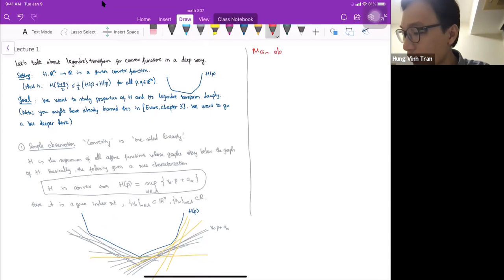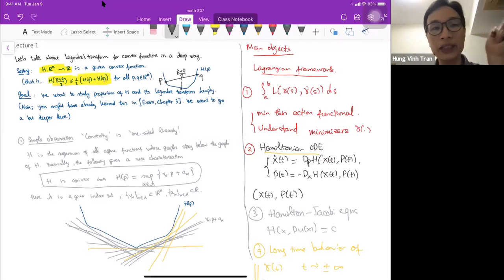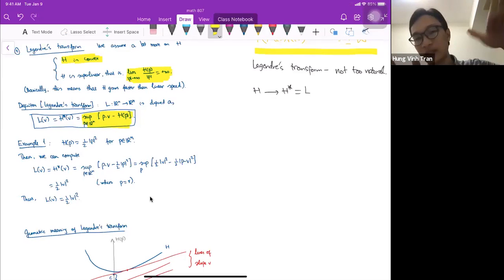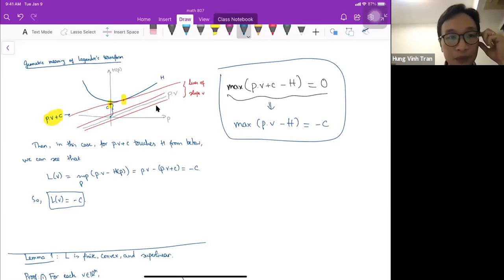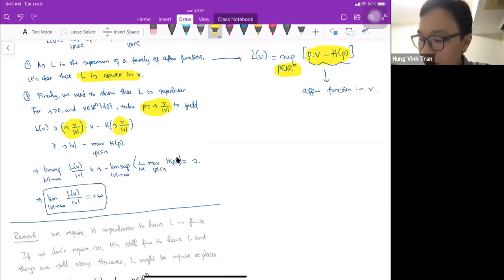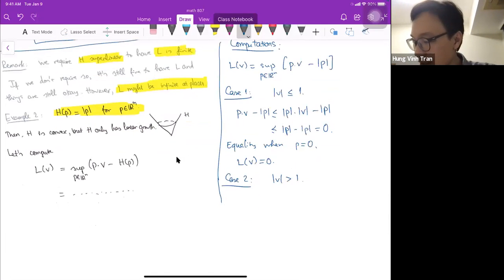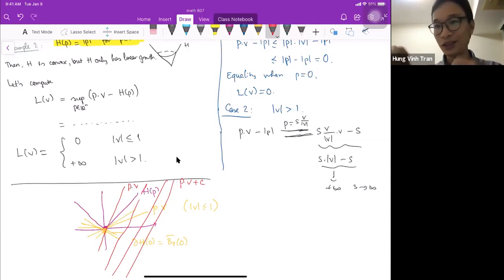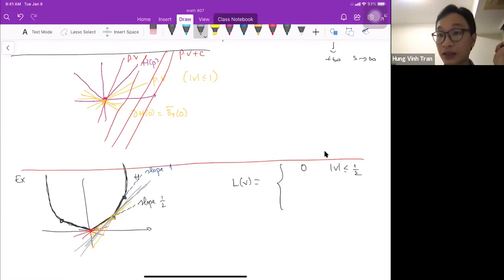Math 807 (Spring 2021) - Lecture 1